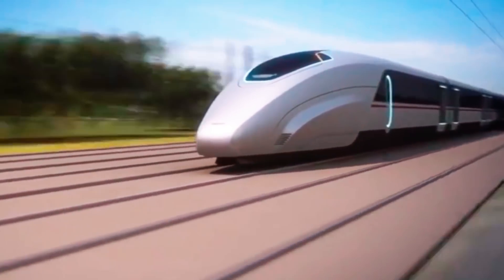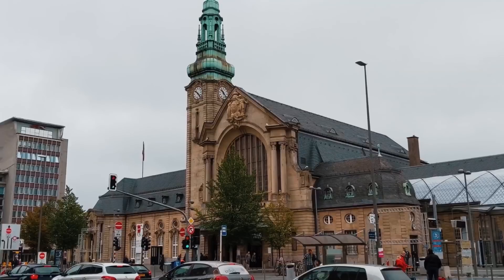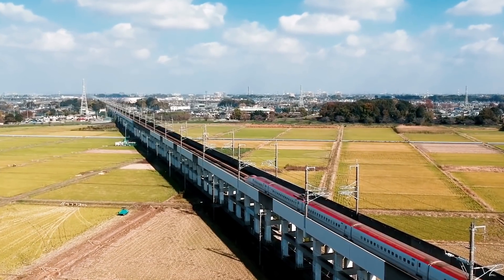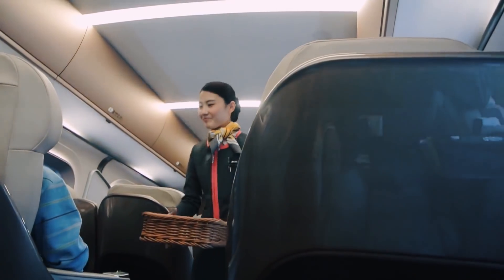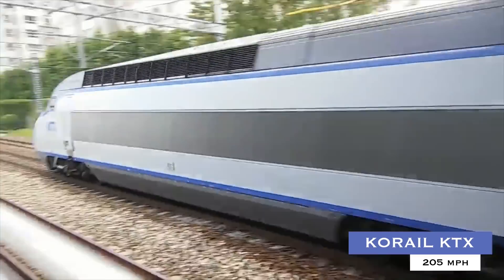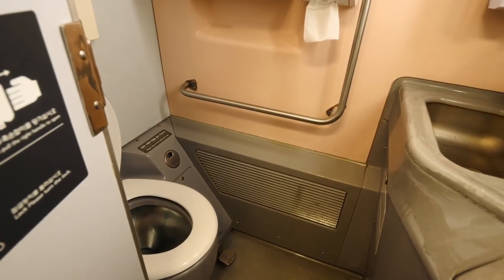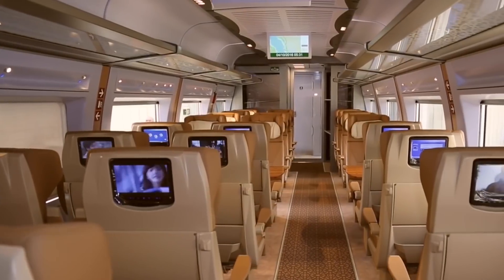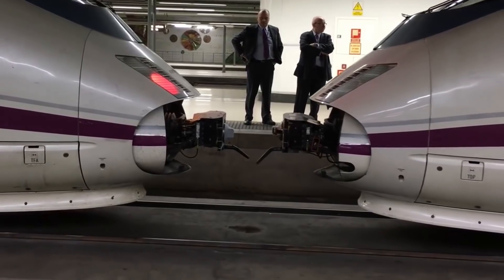Huawei Builds New Hyperloop. Elon Musk Shocked!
Traveling America by train is already faster than by plane right now, and China is testing a “Supreme” version of its popular high-speed trains, set for a 2020 debut.
High-speed rail is finally becoming a reality in America.
Well, it's getting closer to becoming a reality, as California has begun constructing a line that will connect San Diego, Los Angeles, and San Francisco.
Until the project is complete, American rail travelers will have to settle for Acela trains, which hit 150 mph.
While impressive compared to highway speeds, that's nothing next to what real high speed rail can do. Among the fastest in the world, these trains regularly top 250 mph and even crack the 600 mph mark.